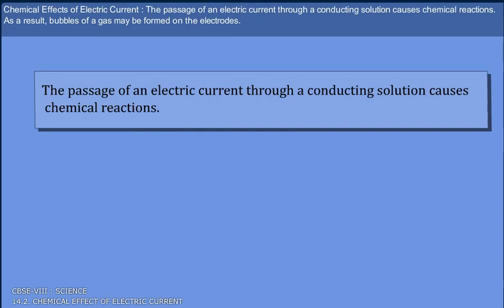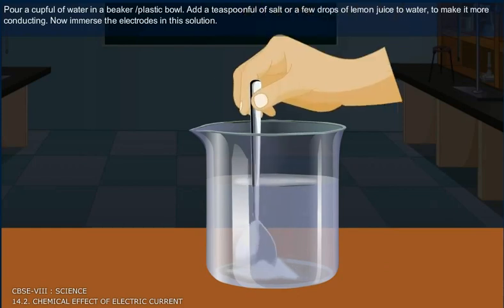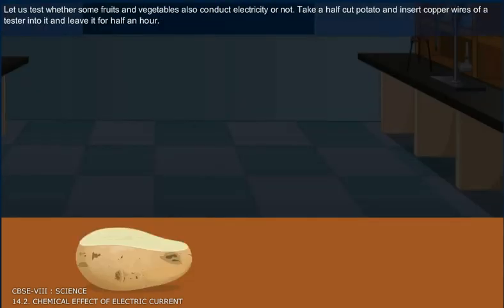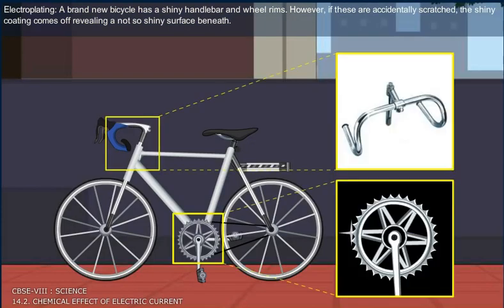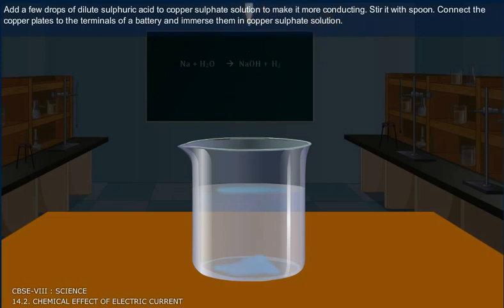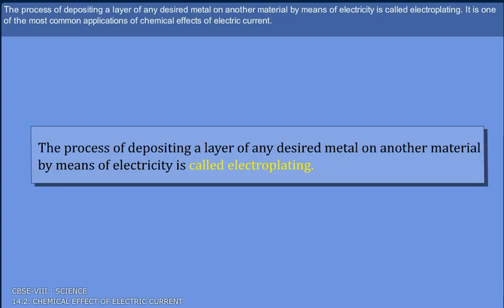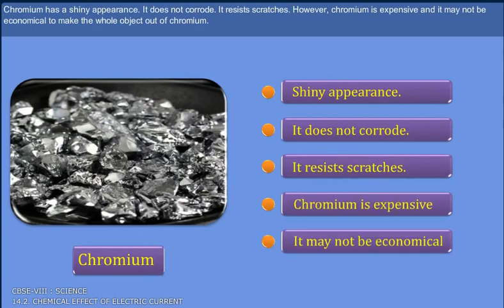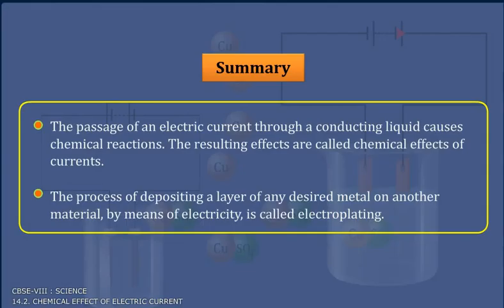CHEMICAL EFFECTS OF ELECTRIC CURRENT 2